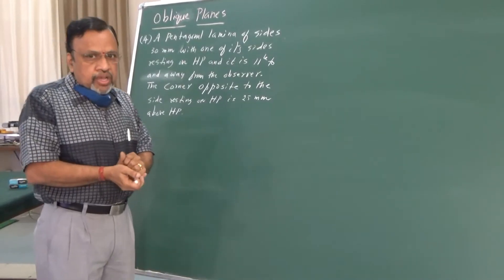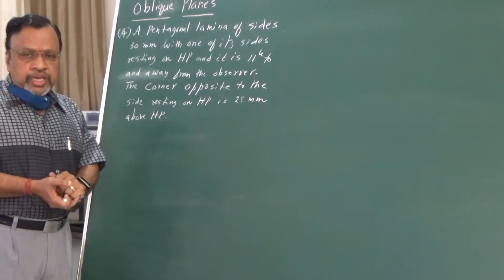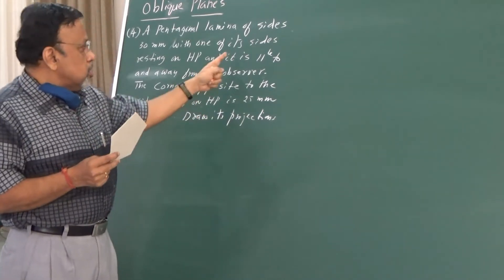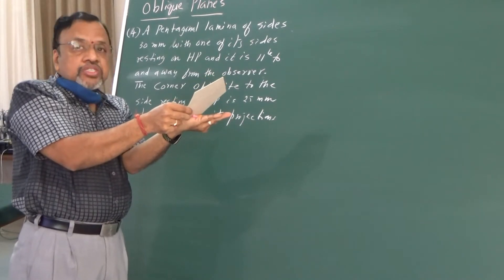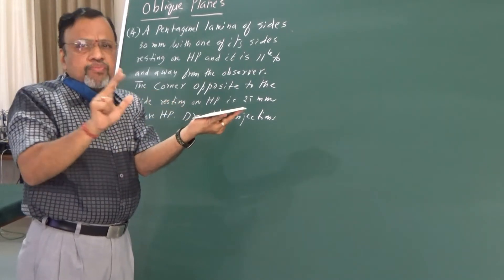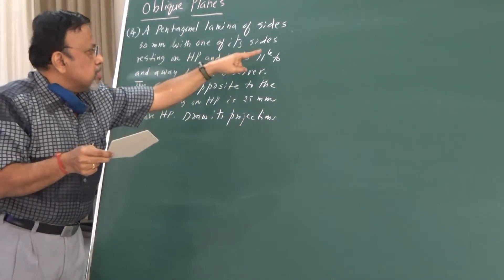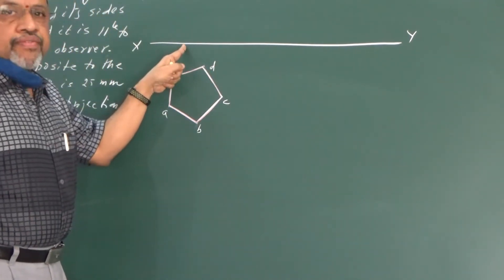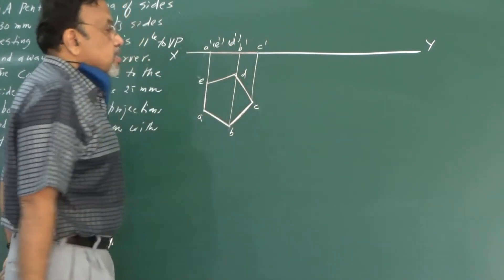Projections of Planes: Oblique Planes 3